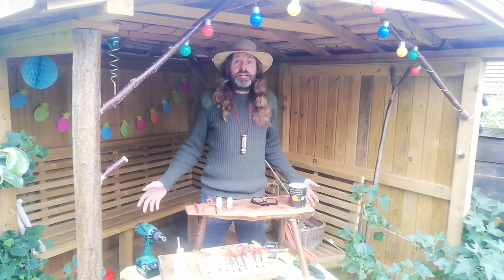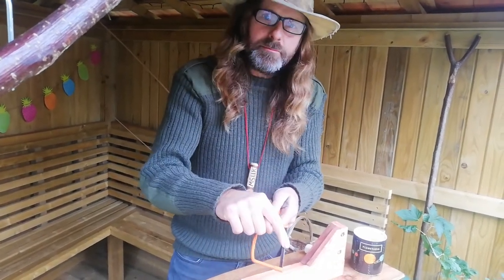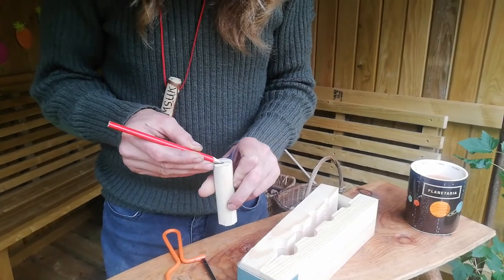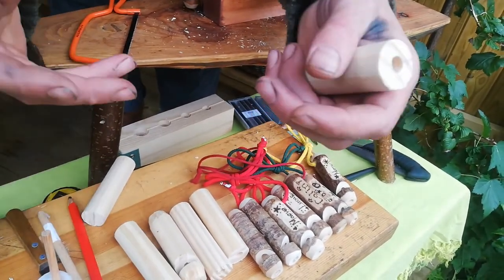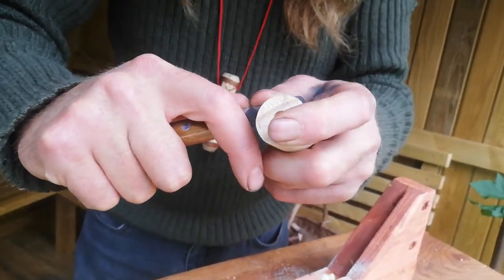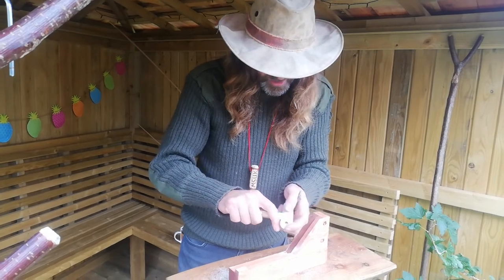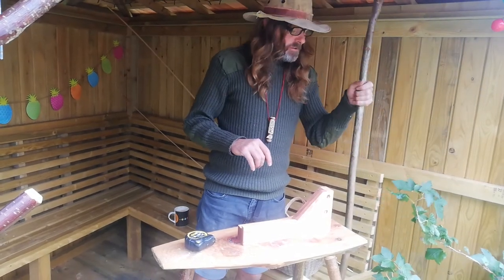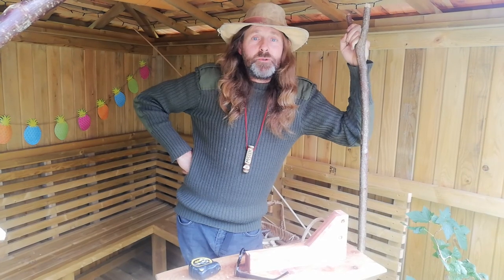The Whistle Factory from Forest Horizons with The Pottering Shed at Tonge and The Haugh Big Local